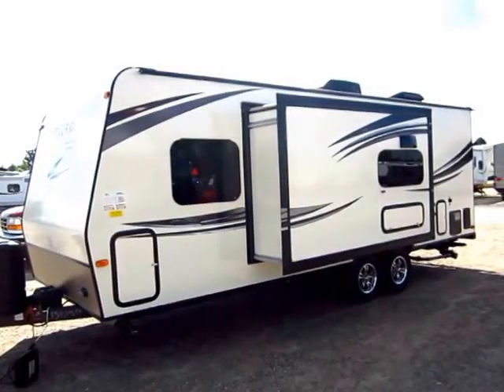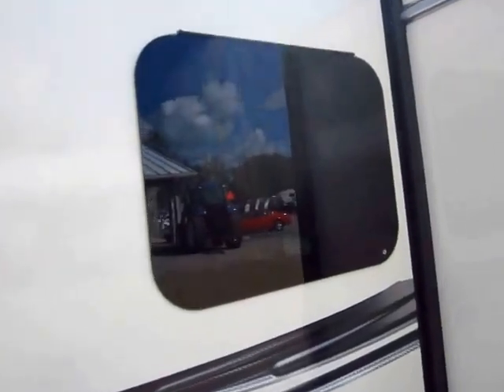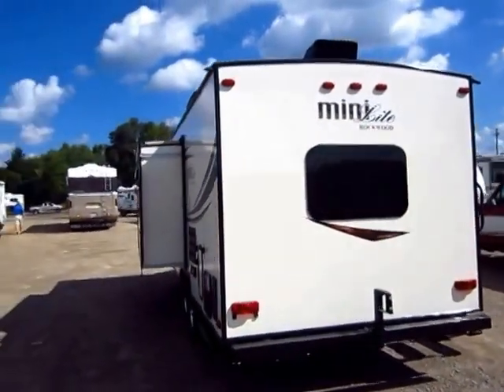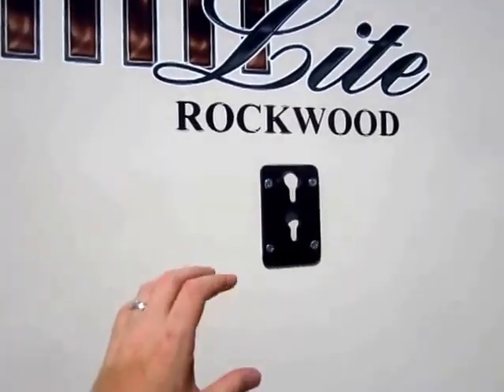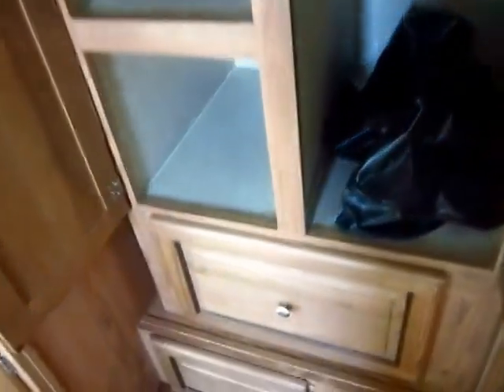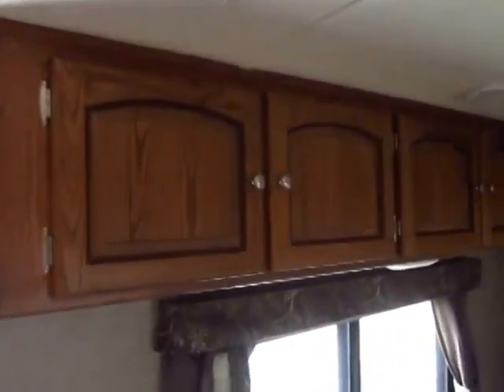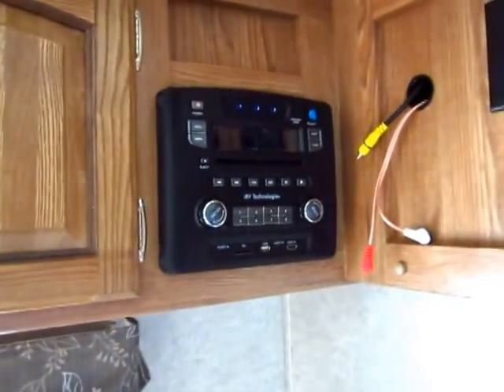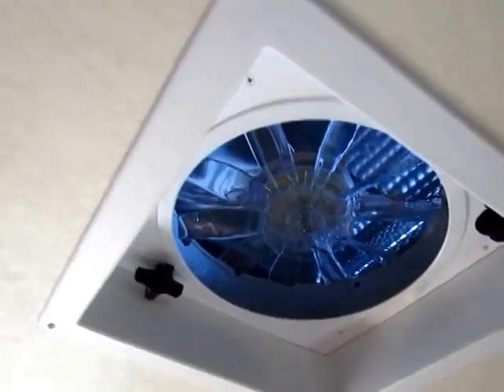(SOLD) 2015.5 Rockwood Mini Lite 2503S Ultralite Travel Trailer in Coldwater Michigan